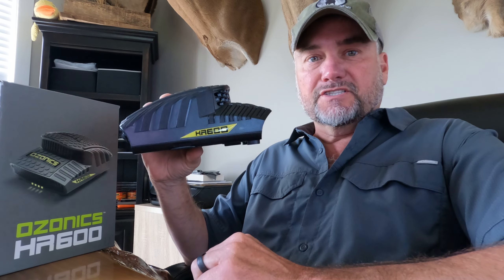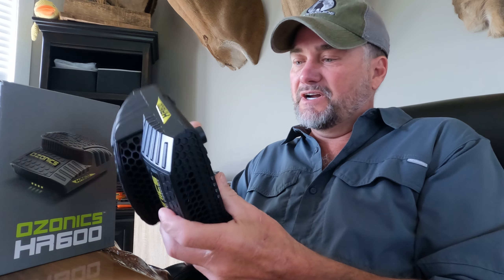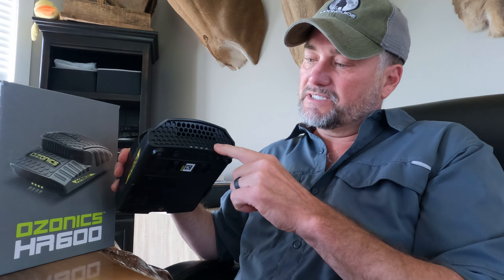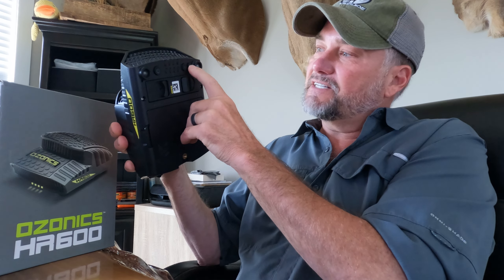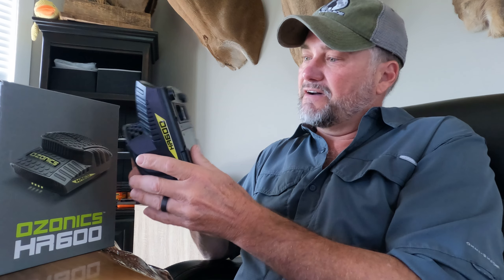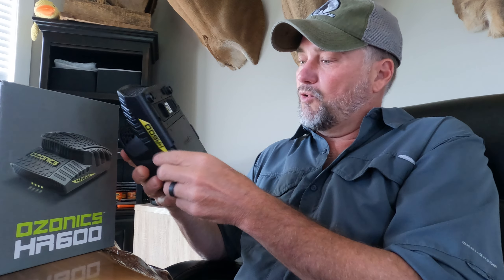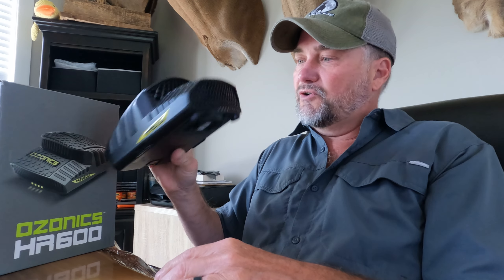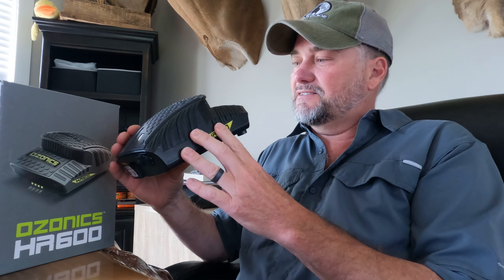Team 200 HR600 Review